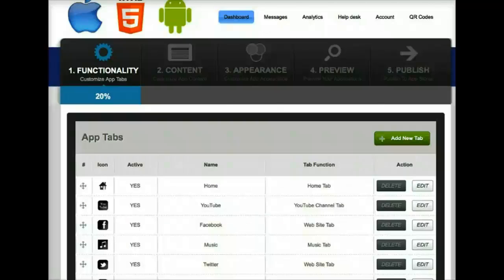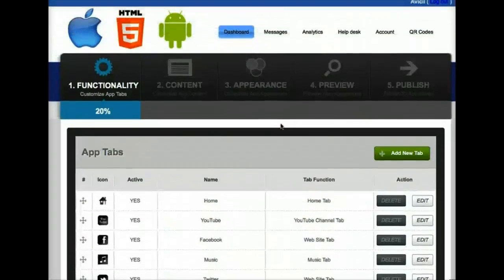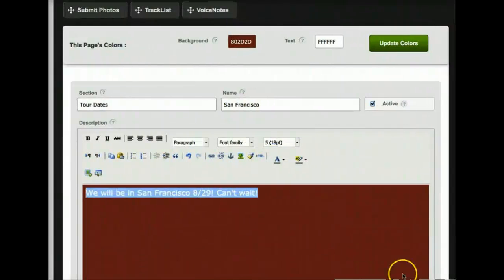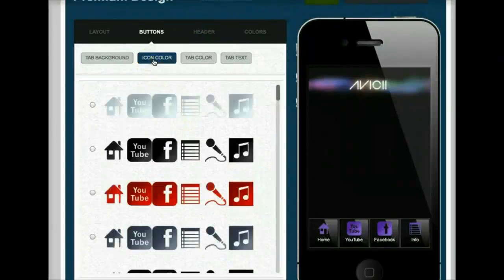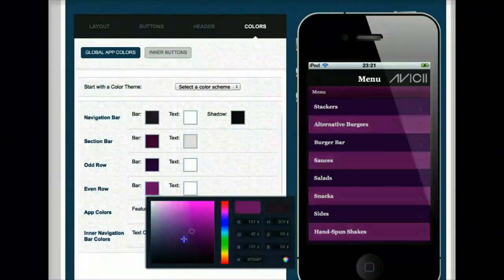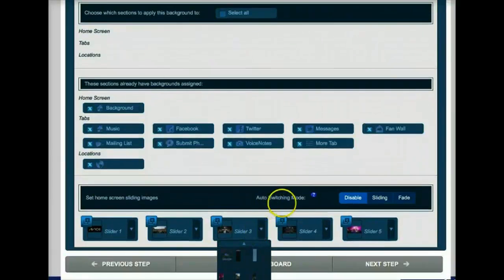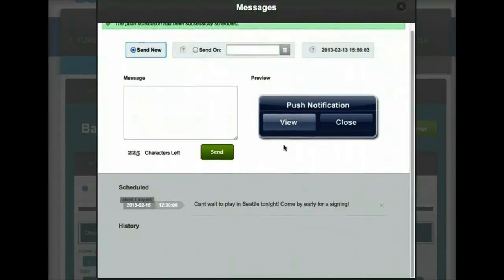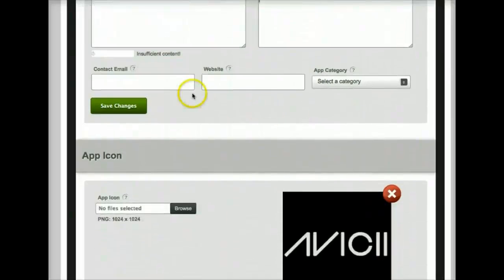How To Manage and Maintain Your App and Mobile Website